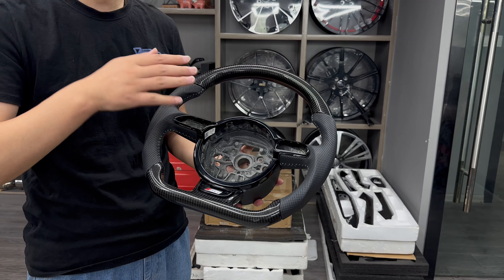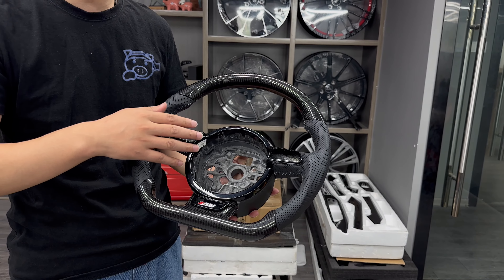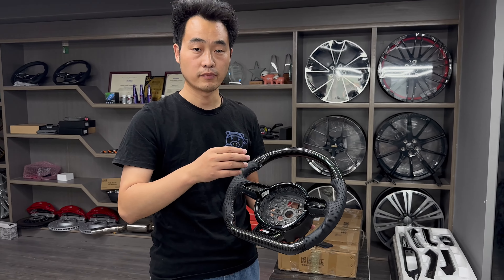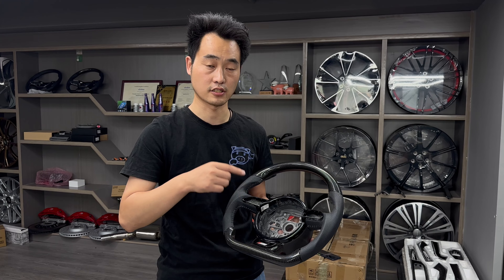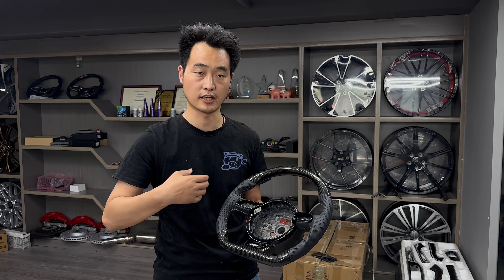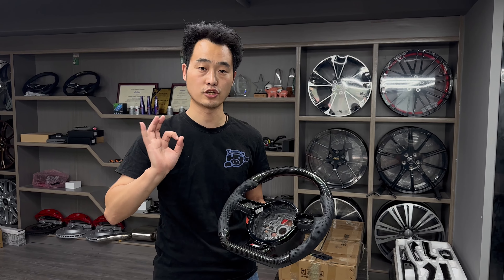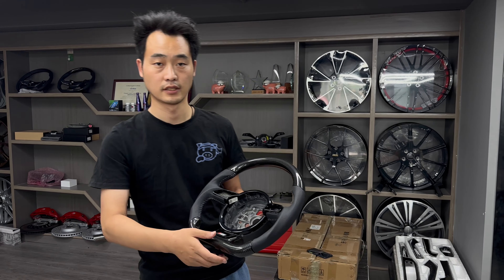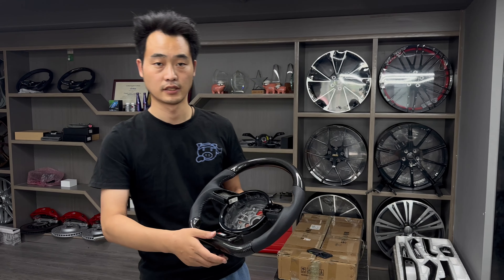Audi A6/S6 A7/S7 C7 C7.5 2011-2018 can upgrade and replace this set of carbon fiber steering wheel